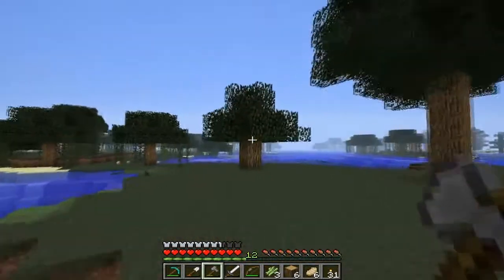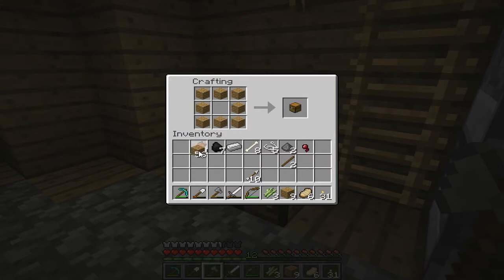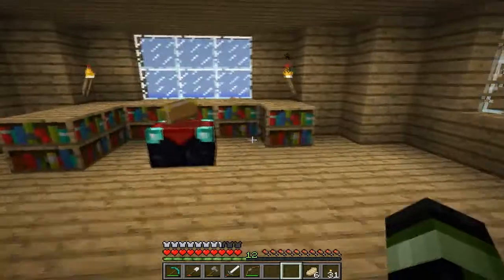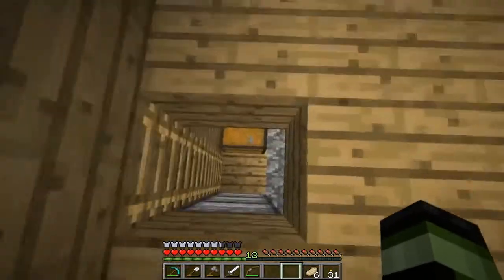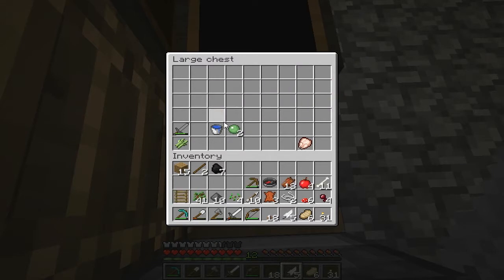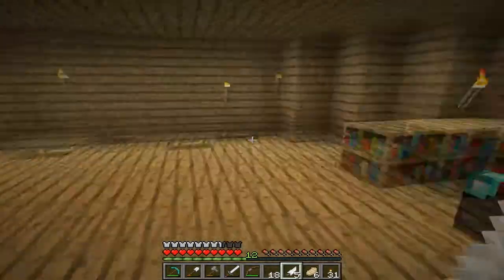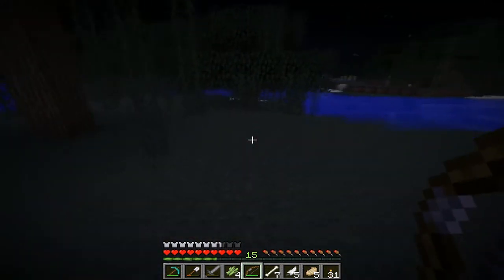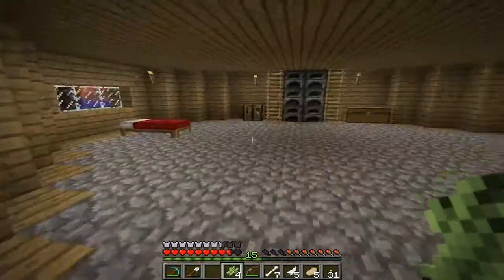No Messing Minecraft Part 15:Enchanting n Shit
Got a sick Sword :D